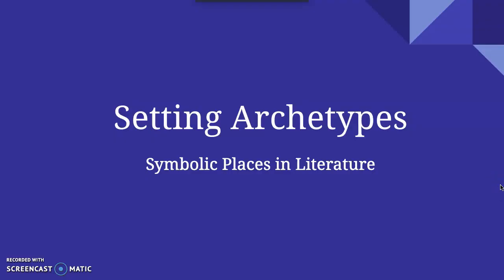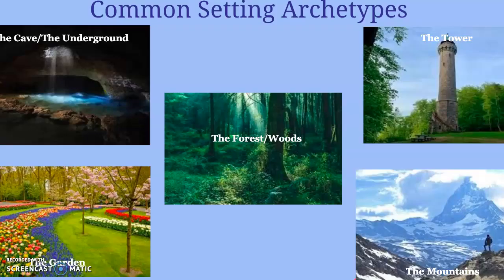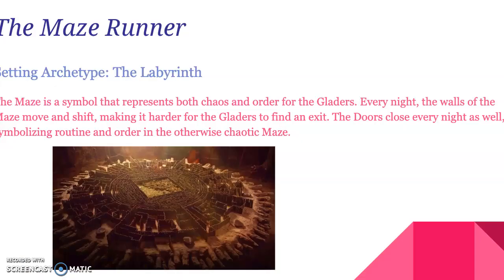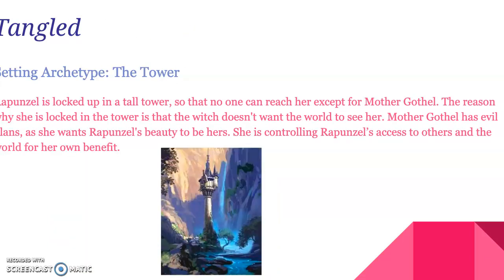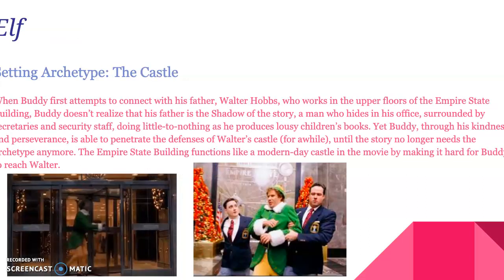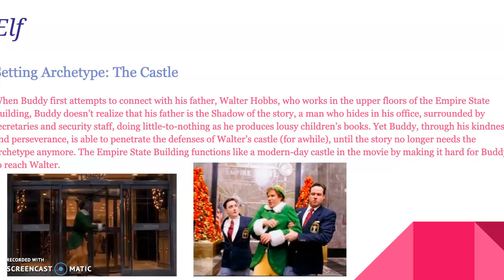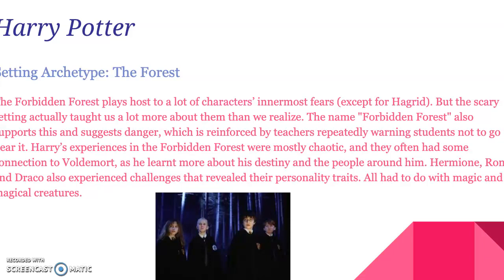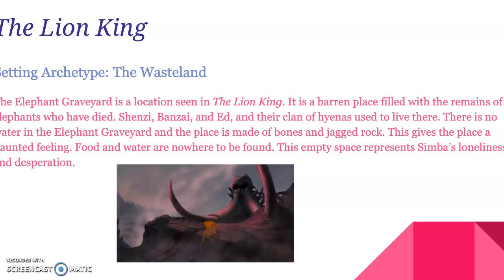Setting Archetypes Lesson